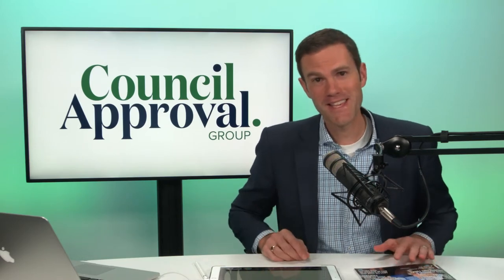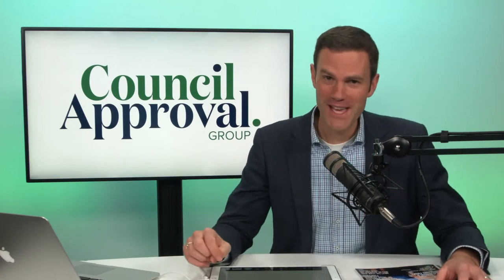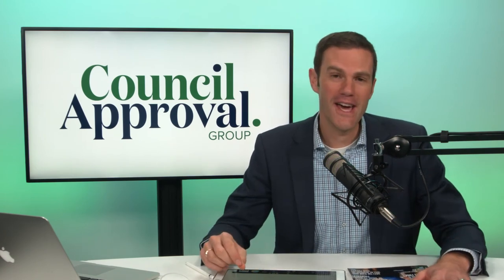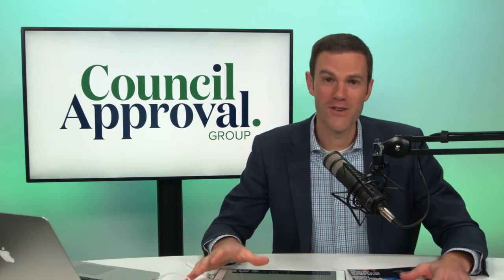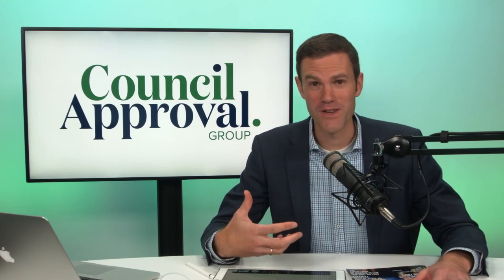5 Reasons Why Granny Flats Are A Good Investment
You might be looking for reasons why granny flats are a good investment or how it compares to other development options.

In this video, Colin Fragar, our founder and CEO, shares five reasons why granny flats are a good investment.